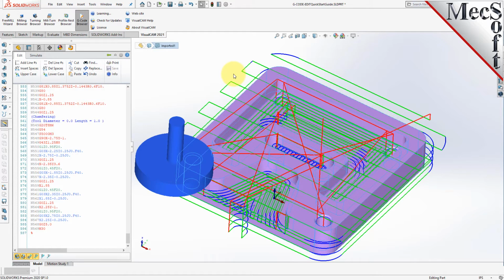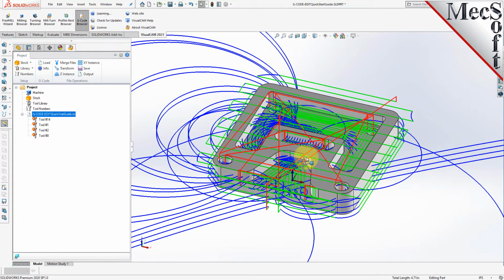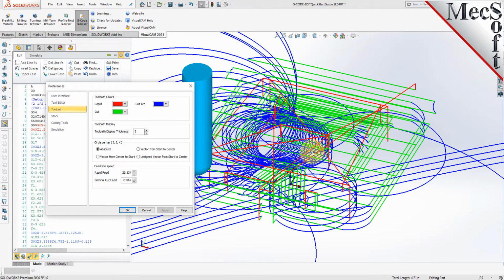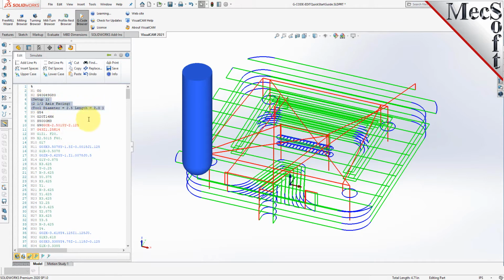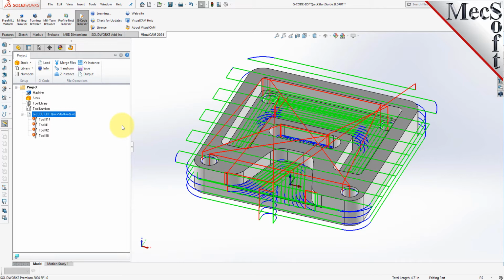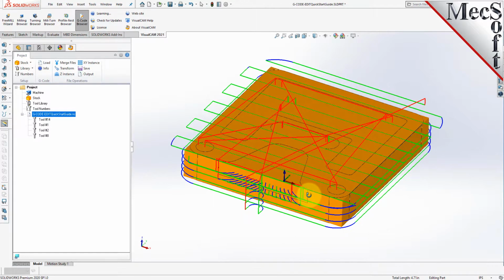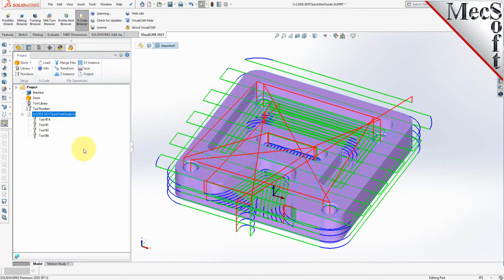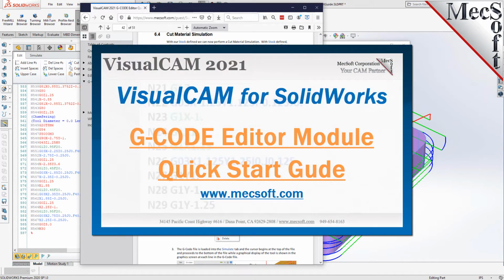VisualCAM 2021 for SOLIDWORKS: G-CODE Editor Quick Start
Watch the in-depth video tutorial on getting started using the G-CODE Editor module included free to all annual maintenance subscribers of VisualCAM 2021 for SOLIDWORKS!  G-Code Editing, Tool Motion Simulation, In-Process Cut Material Simulation and more! (get more resources Enjoy!